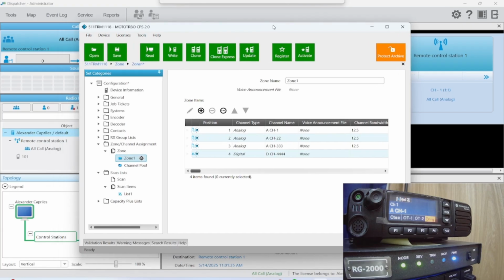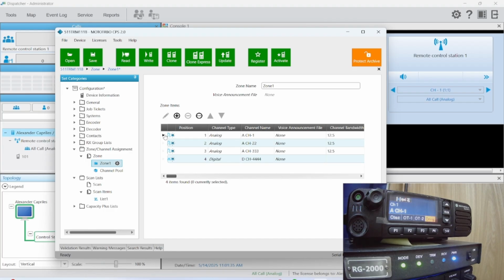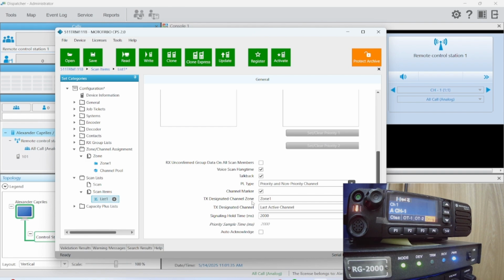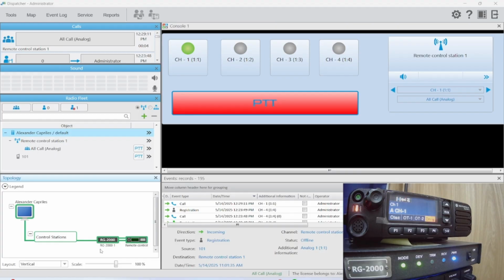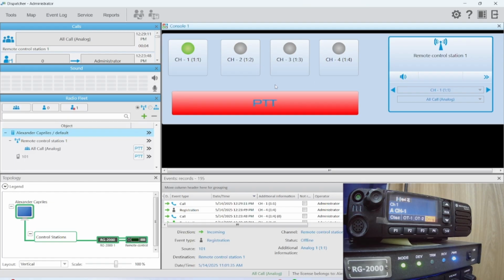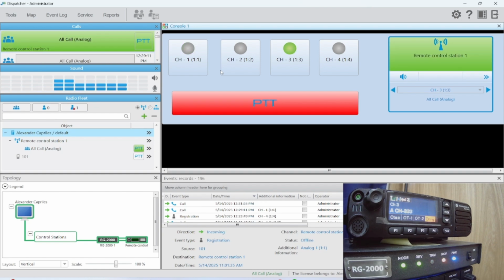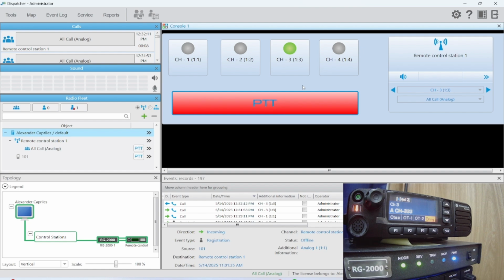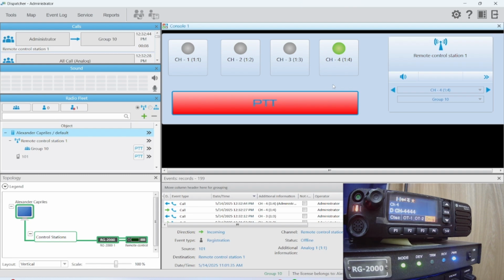01 RG2000 - 01 CS - Scan mode